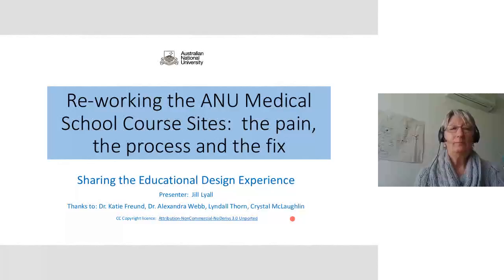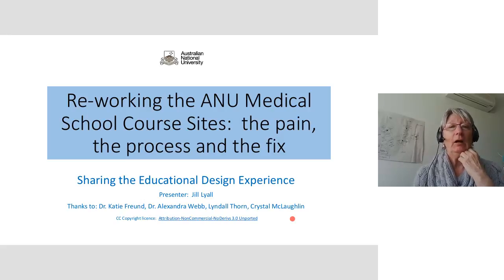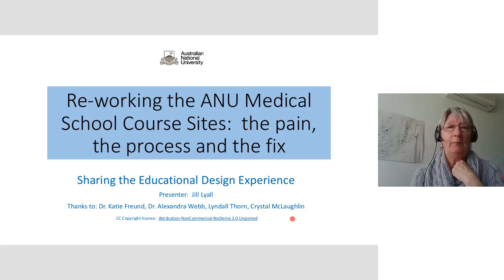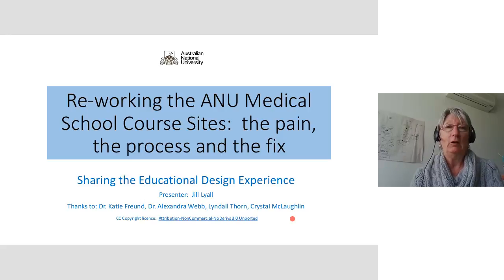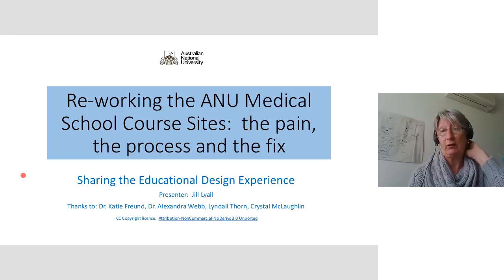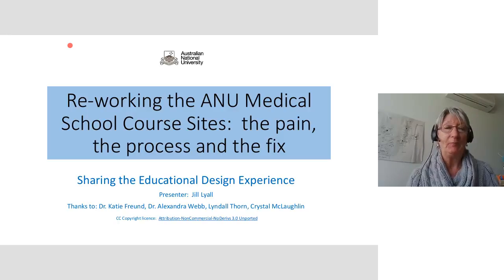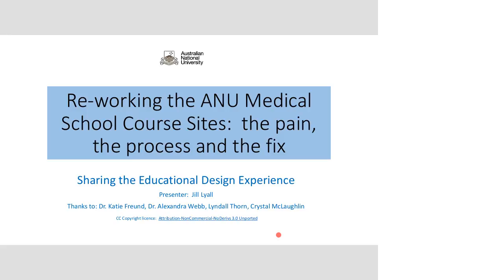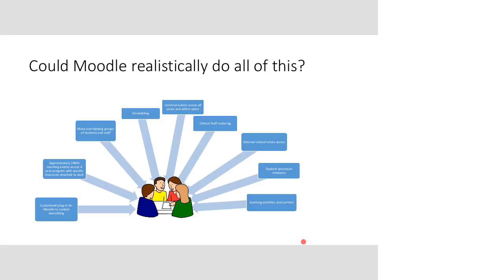Jill Lyall - Re-working of the ANU Medical School course sites - iMoot17